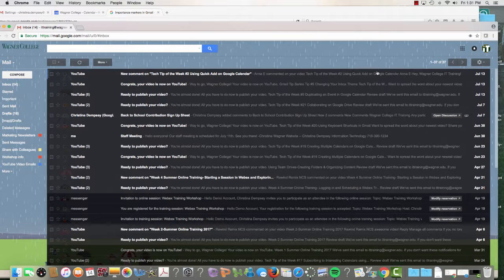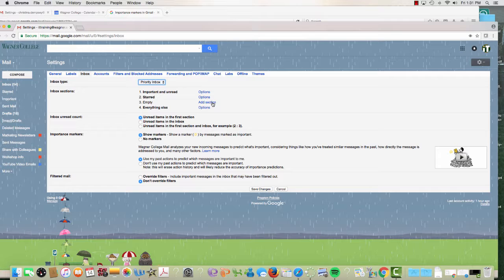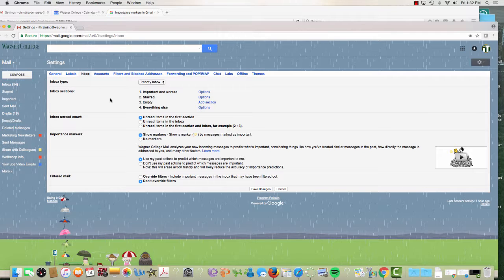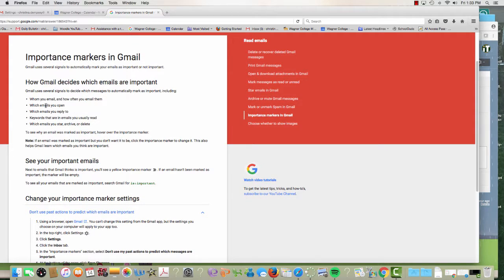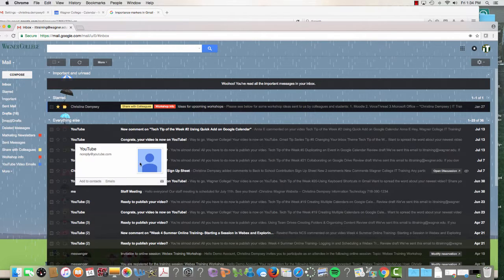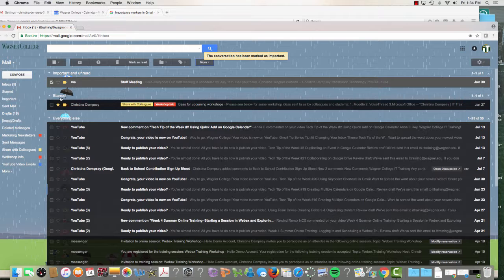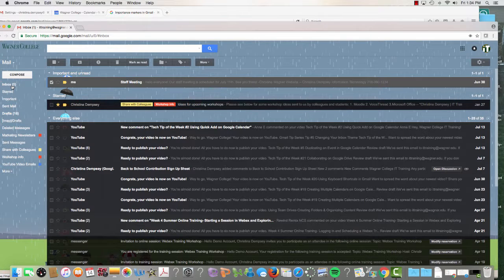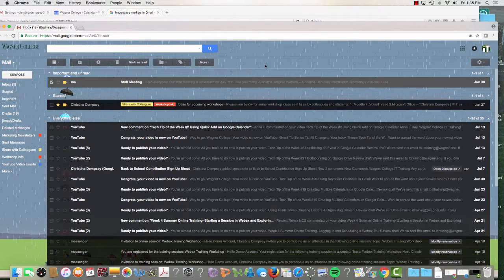Tech Tip of the Week #21-Using a Priority Inbox in Gmail